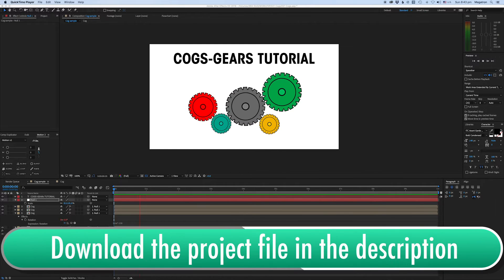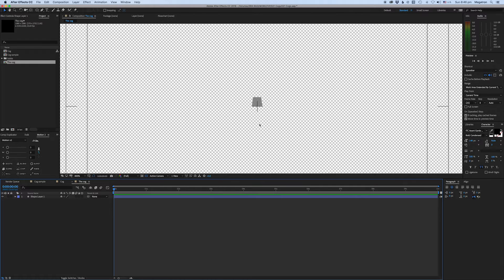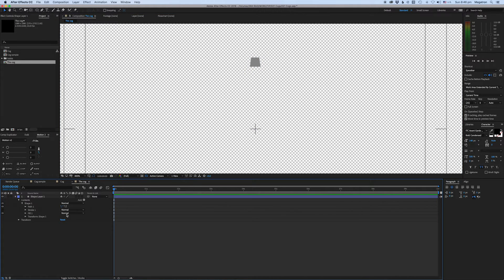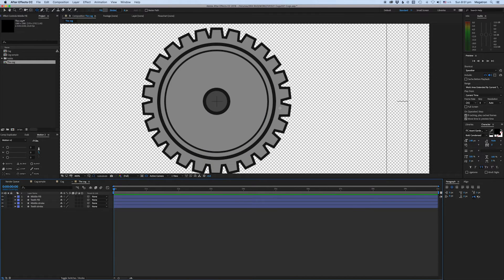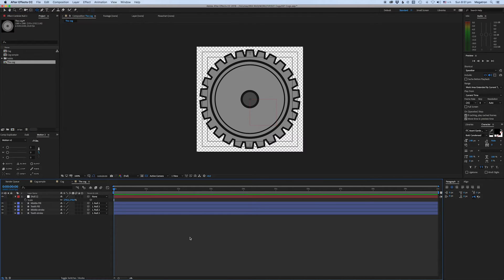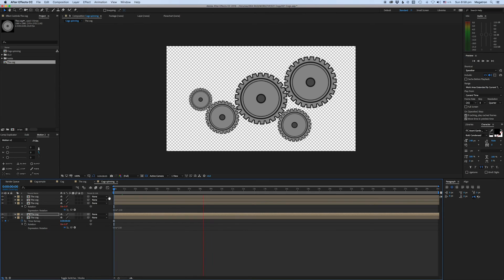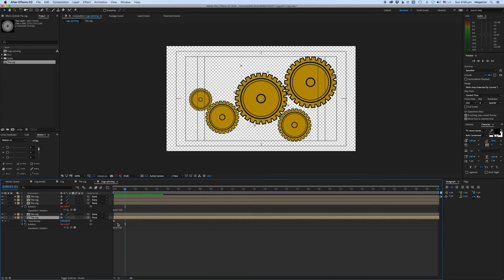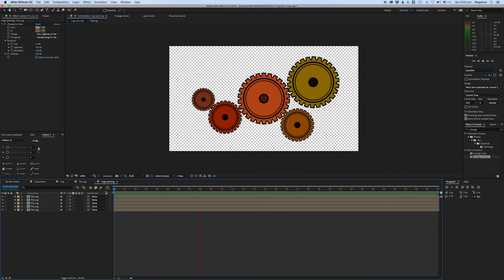Animated gears - After Effects Tutorial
In this exciting tutorial we’re going to make the coveted gears and cogs that everyone is talking about!
Download the project file below and follow along!

Nick